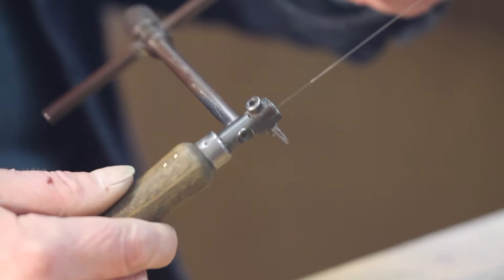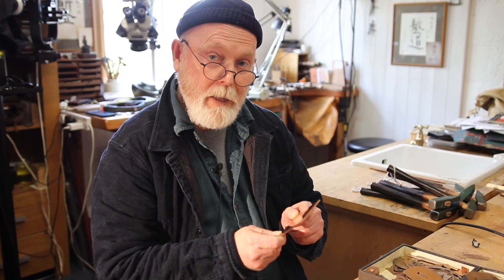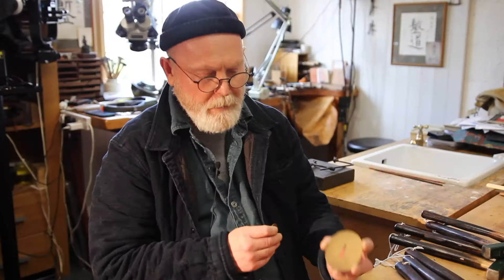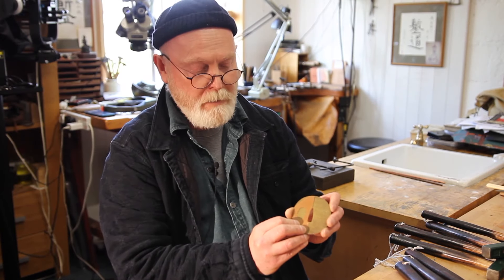Tsuba School: Hosa Kusa - Recreating a Modern Classic, Part 1- Introduction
Tsuba School projects are follow-along online classes which deal with all aspects of Japanese Metalsmithing.  This project focuses on how to re-create a Modern Classic Tsuba - 'Hosa-Kusa' originally designed and made by Ford Hallam.  The project is divided into several bite-size parts, each of which are available here in the playlist.

This video is PART 1 - The Introduction.

There is also a student support group on Facebook for anyone following along with this where you can post images, ask for advice and generally support one another with this project and any Tsuba School projects.Hoso-kusa, recreating a modern classic.